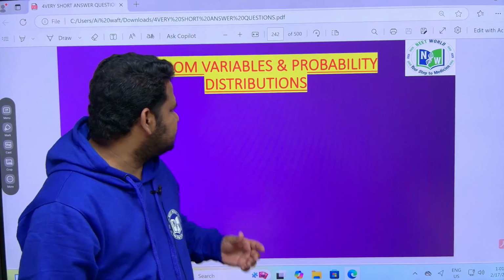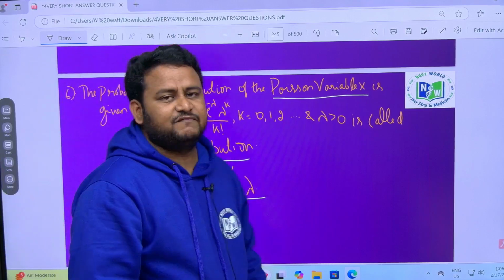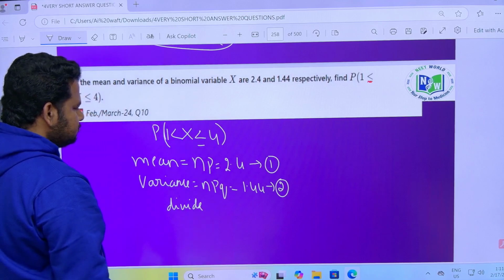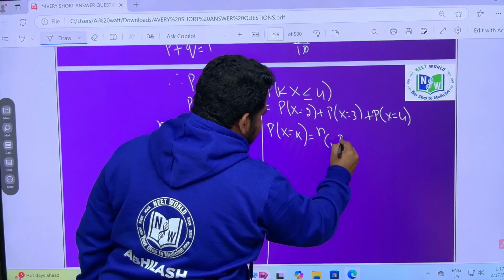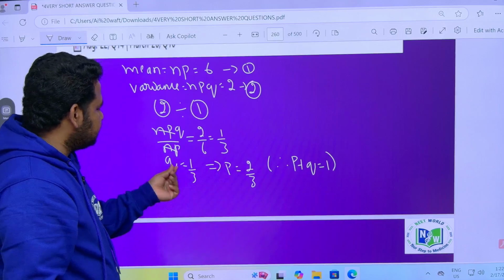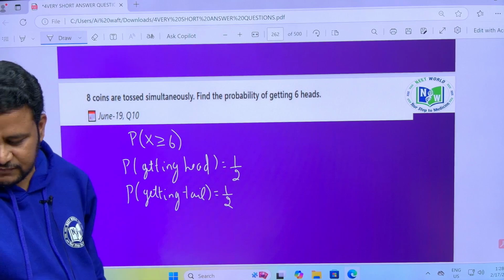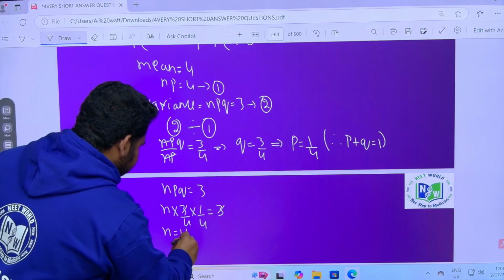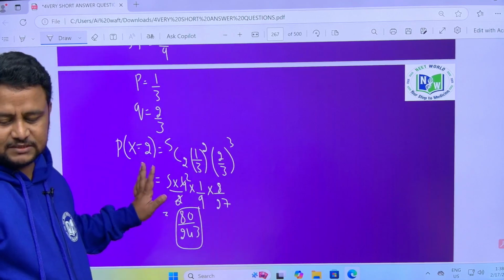Understanding Random Variables & Probability Distribution Like a Pro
Random Variables & Probability Distribution are fundamental concepts in statistics and probability theory that every student must master. In this video, we break down these complex topics into easy-to-understand explanations, ensuring that you grasp both discrete and continuous random variables and their probability distributions.

🔢 Struggling with Random Variables & Probability Distributions? This video breaks it all down in the simplest way possible—perfect for TSEAPCET aspirants, engineering students, and data science beginners!

📊 In this video, you’ll learn:
✅ What are Random Variables? (Discrete vs. Continuous)
✅ Types of Probability Distributions (Binomial, Poisson, Normal, etc.)
✅ Key Formulas & Examples for quick problem-solving
✅ Real-world applications in statistics, machine learning, and exams
✅ TSEAPCET-focused tips to ace probability questions

Probability and random variables are core concepts in engineering, data science, and competitive exams like TSEAPCET, JEE, GATE, and NEET. If you’ve ever felt confused about PDFs, CDFs, or expected values, this guide will make everything crystal clear!

Whether you’re a beginner or looking to refine your understanding, this tutorial covers everything, from definitions to real-world applications.

We'll explore probability mass functions (PMF), probability density functions (PDF), cumulative distribution functions (CDF), and how to interpret them effectively. These concepts are crucial for data science, machine learning, and decision-making processes in various fields.

By the end of this video, you'll be equipped with the knowledge to solve problems confidently and apply these concepts in real-world scenarios. Let’s dive in!

If you want to boost your score and ace your IPE exams, this video is a must-watch! Don't miss out on these high-scoring questions—hit play and start mastering them now.

Covers All Important Topics – Includes basic definitions, modulus, conjugates, powers of i, polar forms, and other fundamental aspects of complex numbers.

Concise & Conceptual – Each question is crafted to test conceptual clarity while being short and to the point, ideal for last-minute revisions.

Boost Your Score – Practicing these VSAQs will help enhance problem-solving speed and improve accuracy in exams.